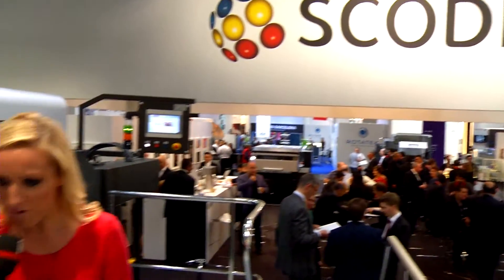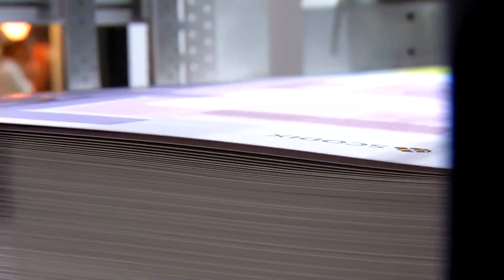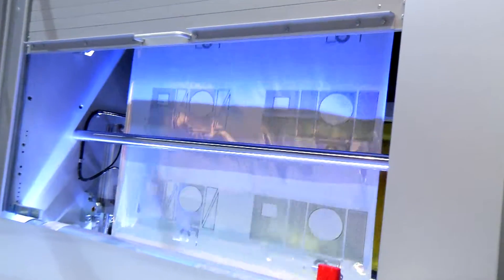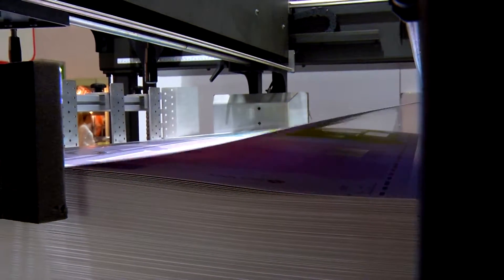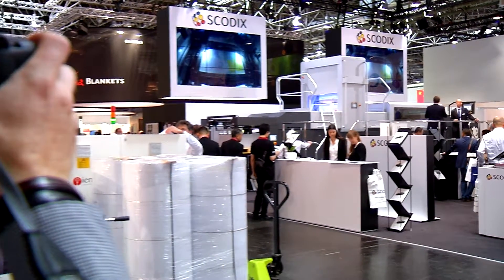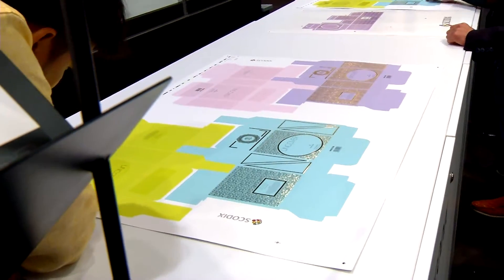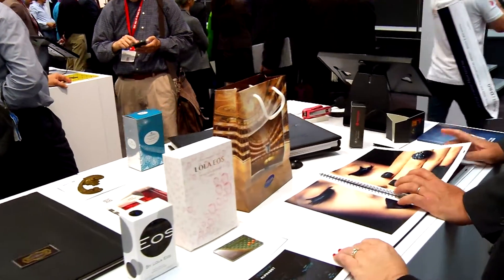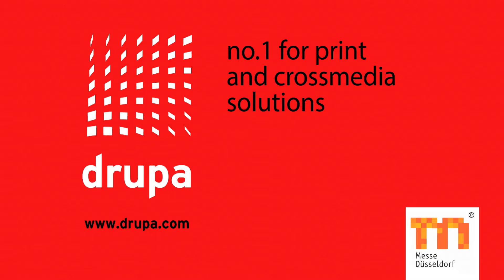drupa 2016 - Scodix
drupa 2016 -